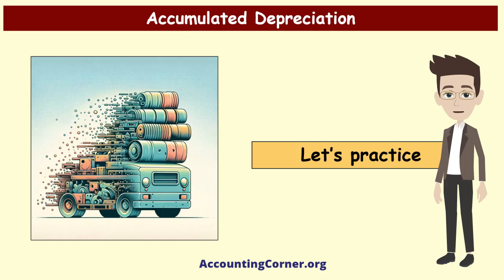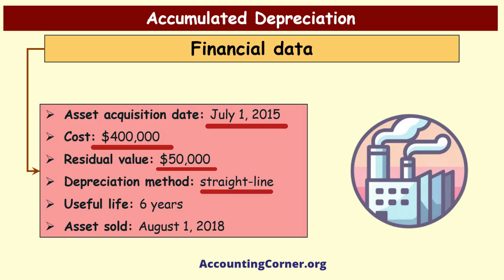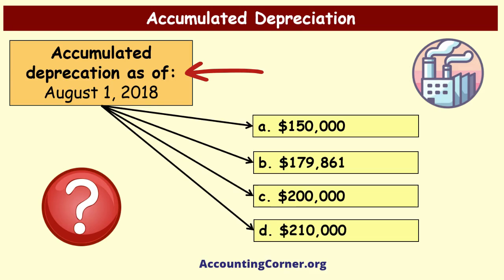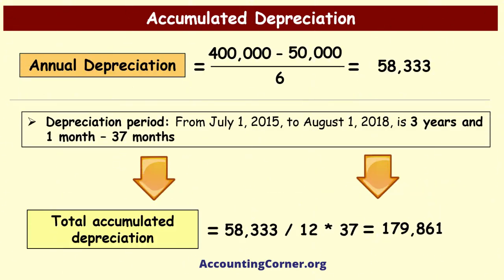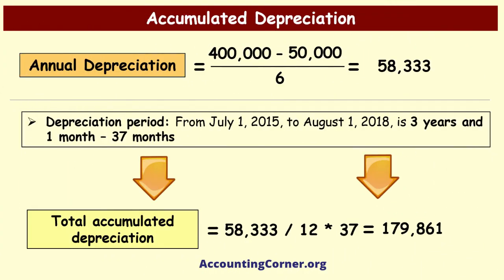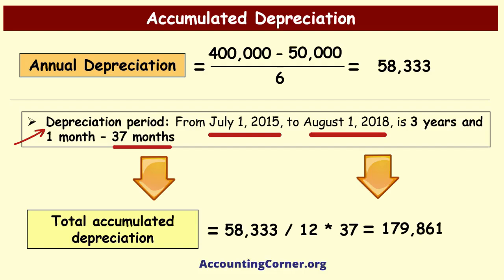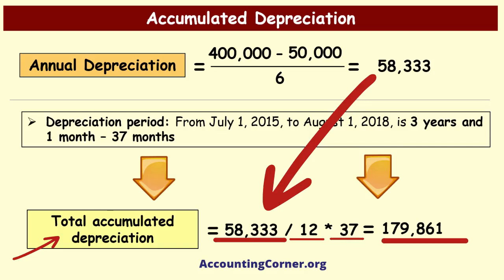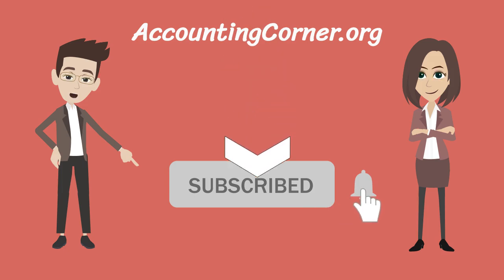ACCUMULATED DEPRECIATION - Practical Calculation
How to Calculate Accumulated Depreciation 📉

newsletter & get free downloadable accounting resources

Welcome to Accounting Corner! Today, we’ll show you how to calculate accumulated depreciation using the straight-line method. Here’s a quick breakdown:

Asset cost: Four hundred thousand dollars 💸
Residual value: Fifty thousand dollars 💰
Useful life: Six years 🕒
Depreciation method: Straight-line 📏
Steps:

Annual depreciation: (Cost - Residual value) / Useful life = Fifty-eight thousand, three hundred thirty-three dollars 📊

Calculate depreciation period: Three years and one month 📅

Total accumulated depreciation: One hundred seventy-nine thousand, eight hundred sixty-one dollars and eleven cents ✅